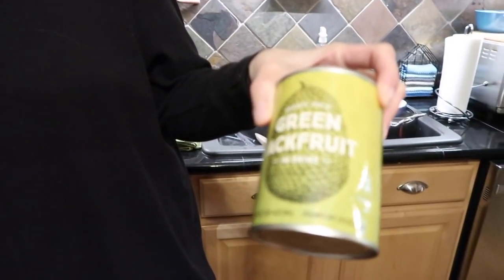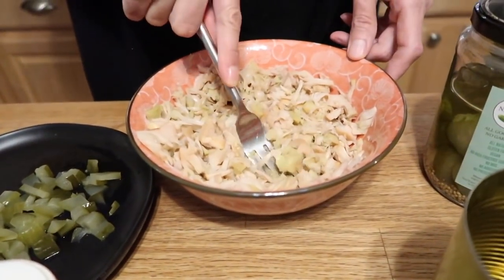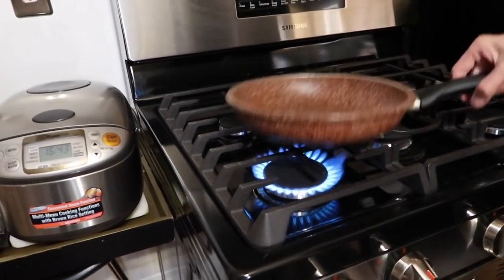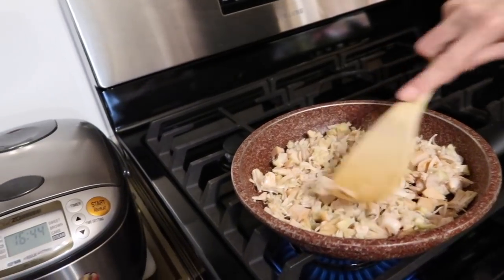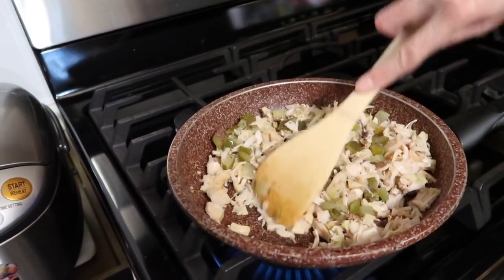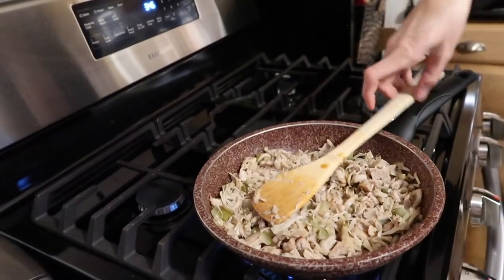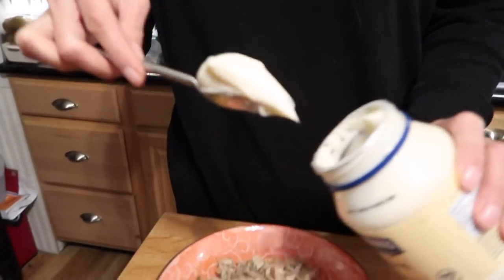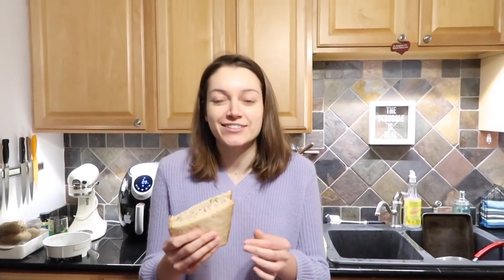Veganuary 2019 Day 6 - Quick & Easy Jackfruit Tuna!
Ingredients:
1 Large can Green Jackfruit
1/2 teaspoon Dulse Flakes
1 Tablespoon Oil for cooking
1 Small Pickle
1 teaspoon Capers (optional)
1 Tablespoon Lemon Juice
1 Tablespoon Liquid Aminos
1/4 cup Vegan Mayo